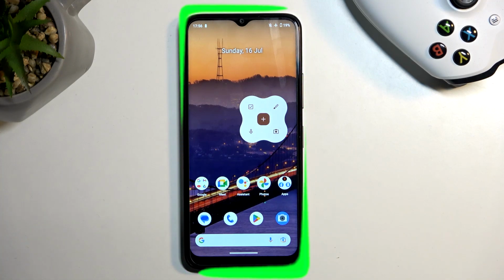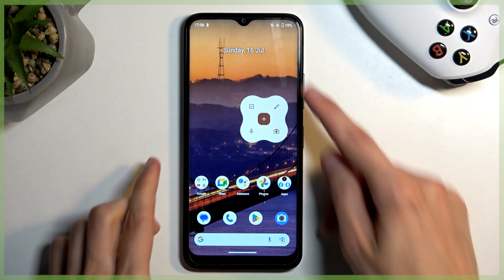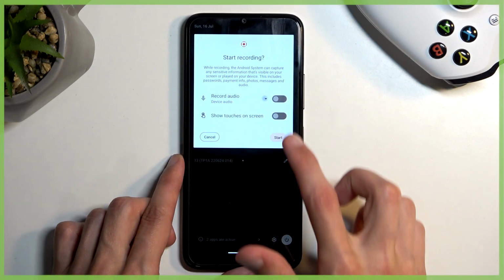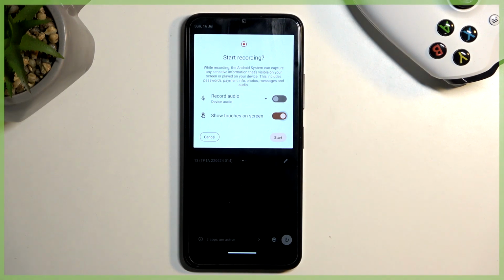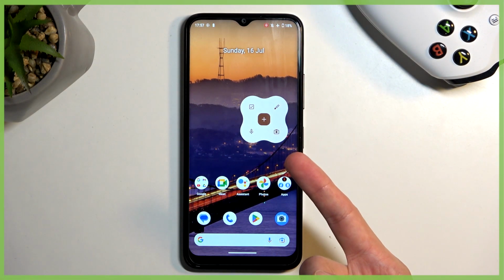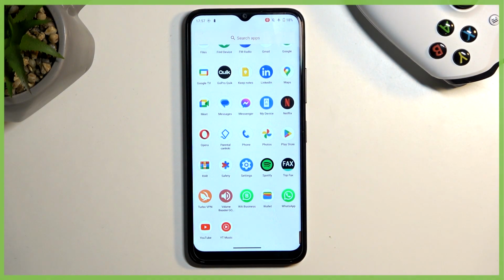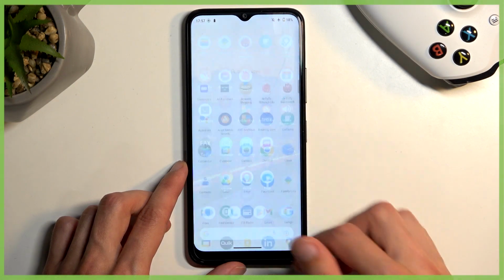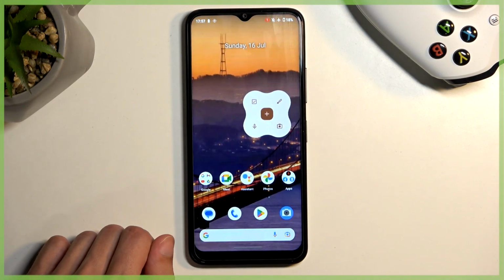NOKIA C32 – How to Record Screen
If you want to capture your screen activity on the NOKIA C32, this video will show you exactly how to record your screen step by step. Learn how to access the screen recording feature from the notification panel, choose audio options, and record touches for a more informative video. We’ll also explain where to find your saved screen recordings in the Photos app and discuss why some apps like Netflix or banking apps may block screen recording for security or copyright reasons. Whether you need to record tutorials, gameplay, or anything else on your NOKIA C32, this guide will help you get started quickly and easily.

How to record screen on NOKIA C32?
How to enable audio recording in screen recorder on NOKIA C32?
Where are screen recordings saved on NOKIA C32?

0:00 Start and open screen recorder
0:18 Accessing screen recording toggle
0:35 Choosing audio and touch options
1:02 Starting the screen recording
1:35 Stopping and saving the recording
1:49 Finding your screen recordings in Photos
2:08 Why some apps block screen recording